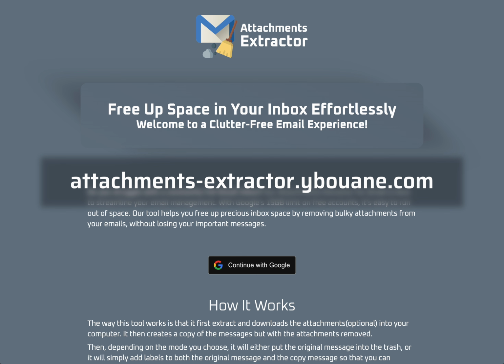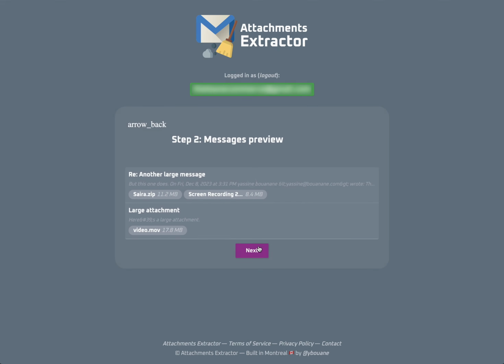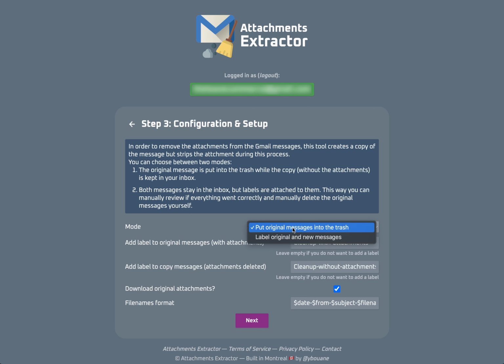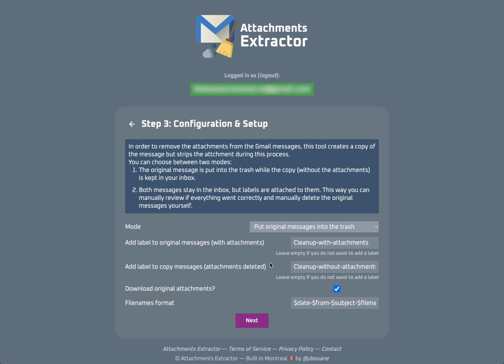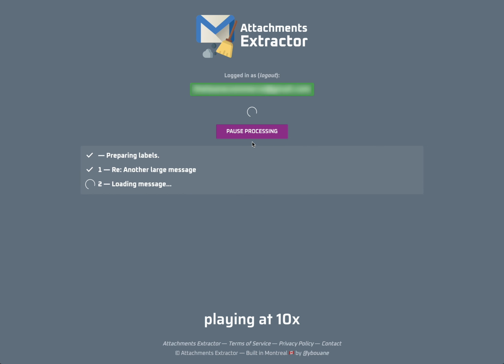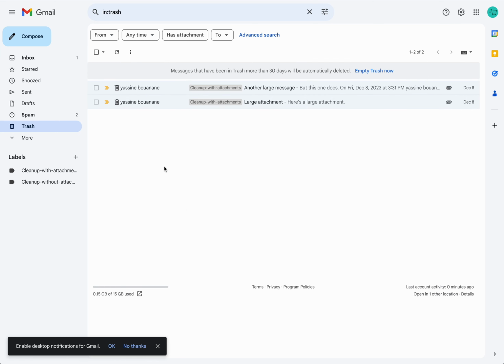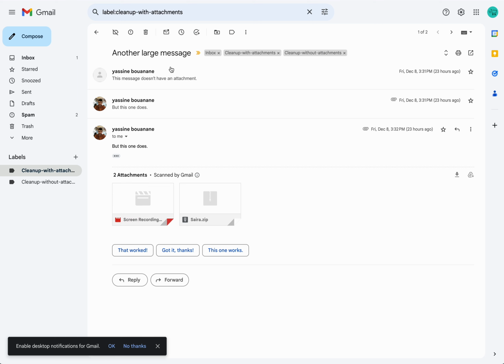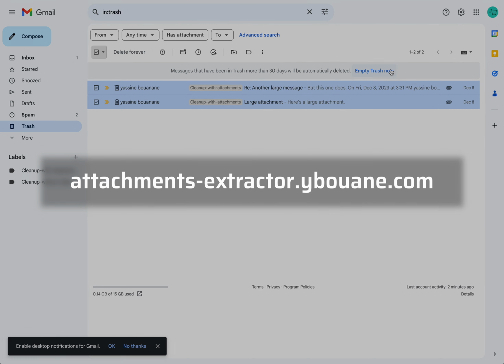Attachments Extractor for Gmail — Free up Gmail Storage by Downloading & Removing Attachments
Are you facing the common issue of a full Gmail inbox? Attachments Extractor is the perfect tool to help you manage your storage effectively. This easy-to-use tool lets you download attachments from your emails and optionally removes them, keeping only the email text. It's an ideal solution for anyone looking to free up space in their Google Account, especially from large attachments.

Safe and User-Friendly:
Reversible process to ensure no permanent email deletion.
Intuitive interface for easy navigation.

How to Use Attachments Extractor:
- Go to attachments-extractor.ybouane.com and connect your Gmail account.
- Use the search box to filter emails, choosing by size, date, or other criteria.
- Review the filtered emails before moving to the next step.
- Choose between 'Trash' or 'Label' mode for processing your emails.
- Optionally, download attachments to your computer.
- Start the extraction process and let the app handle your emails.

Key Features:
- Simple and straightforward interface.
- Two modes for processing emails: Automatic and Manual.
- Options for labeling and downloading attachments.

Benefits:
Reduce the size of your emails by removing attachments.
Choose how to handle original emails: automatic deletion or manual review.
Guidance on safely deleting individual messages to avoid losing entire conversations.
Ready to Tackle Your Full Inbox?
Attachments Extractor is here to assist you in decluttering your Gmail and reclaiming storage space!